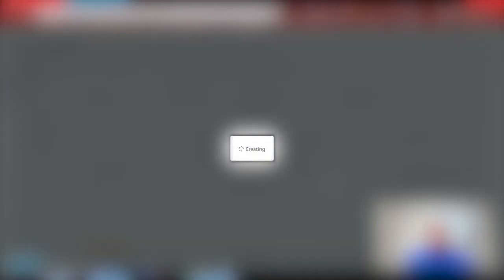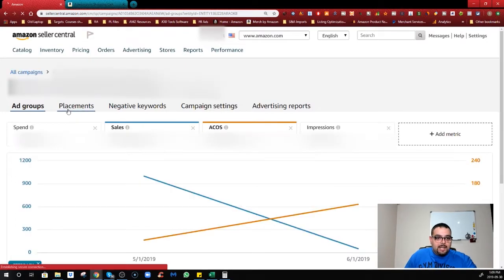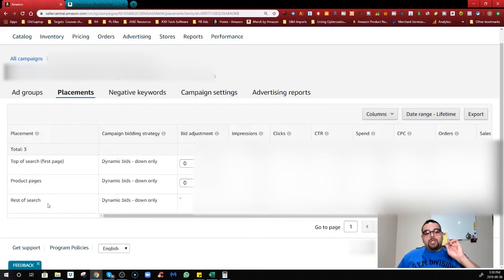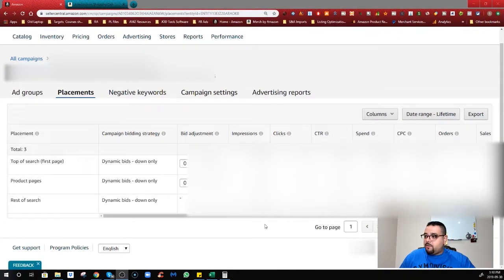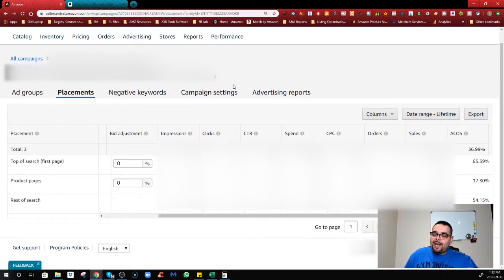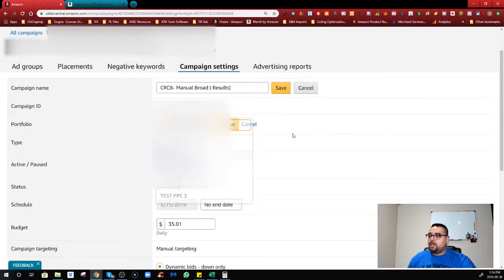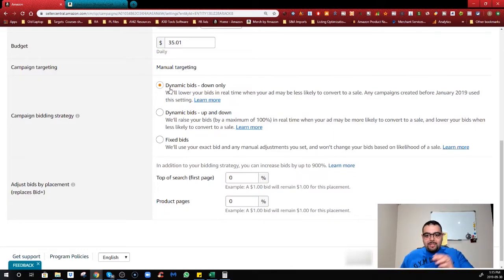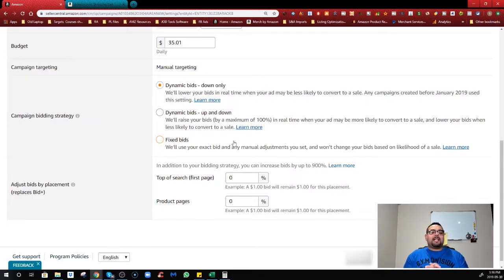🔥 2019 Amazon PPC Advertising Tutorial I NEW FEATURES I PPC Guide Strategies & Hacks Explained!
🔥Join our Amazon FBA Giants LIVE Interactive Course🔥

🔥 Build a GREAT PPC Foundation before you put your money to work. 💲

Welcome back to the PPC mini series where I will be covering the basics of Amazon FBA PPC Advertising all the way to sharing some tips and tricks!

We will focus in this PPC Series on all the Basics  of Amazon Advertising (Pay Per Click)  to Advanced Strategies and Hacks. Complete PPC Tutorial from A-Z .

In this video I will cover:

✔PPC Dashboard Display
✔How to create portfolios
✔Ad placements
✔NEW Bid Strategy (Dynamic Down only, Dynamic UP and Down, and Fixed)

🔥Want to learn more about Amazon FBA & how you can make money online?

💯Want to be a part of a community that is built on Honesty, Integrity & Transparency?

🔥 Recommended Resources🔥